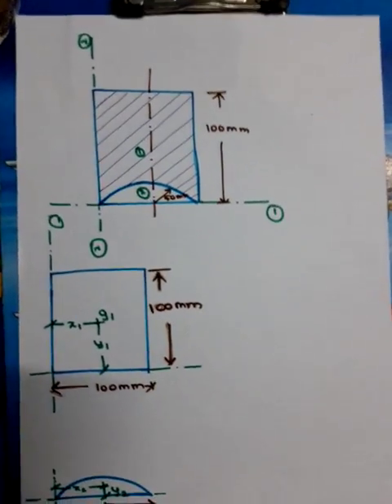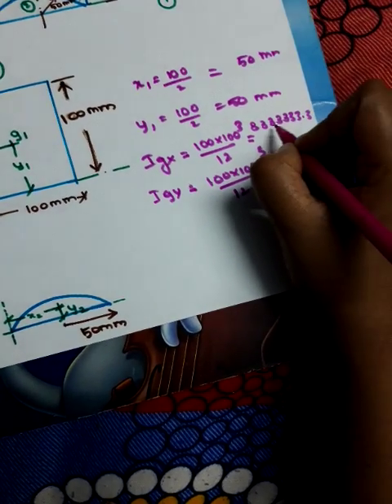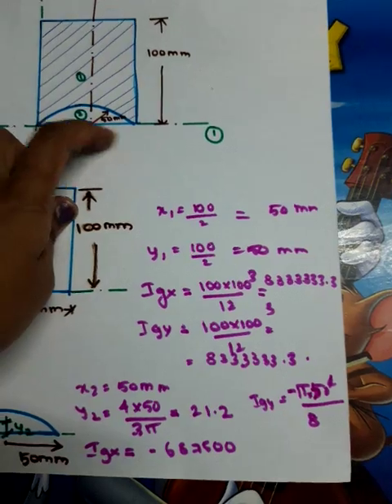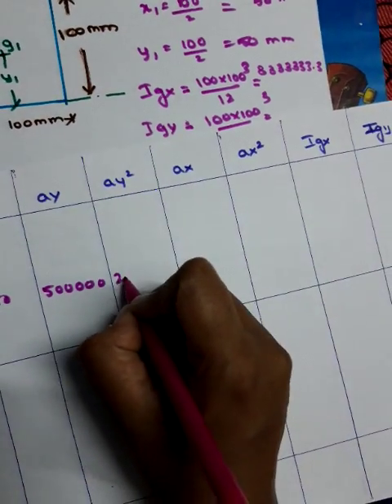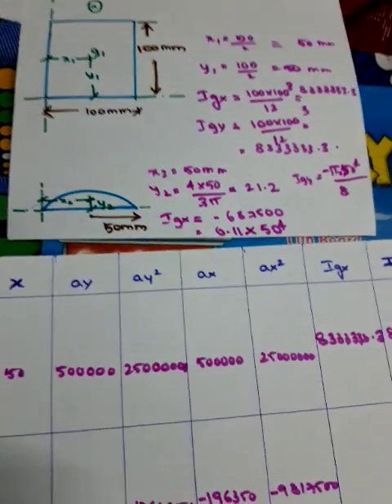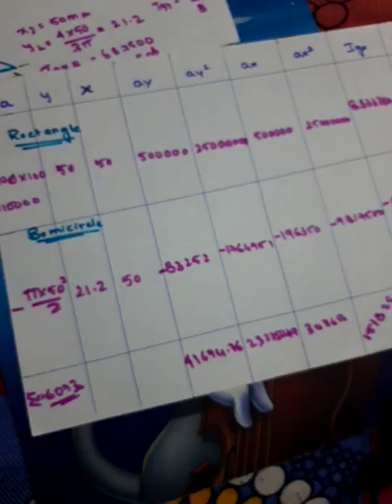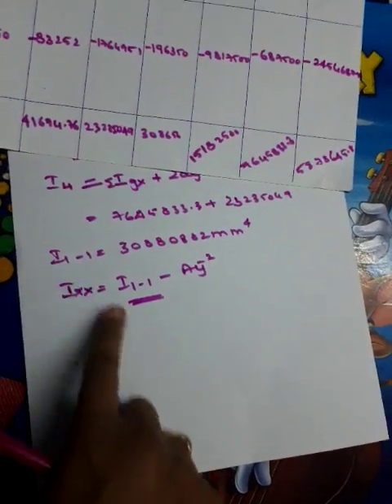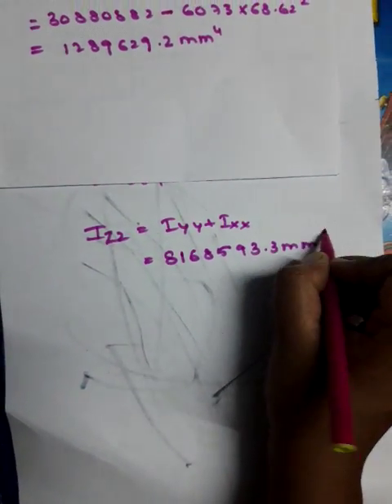Moment of inertia- problem 4